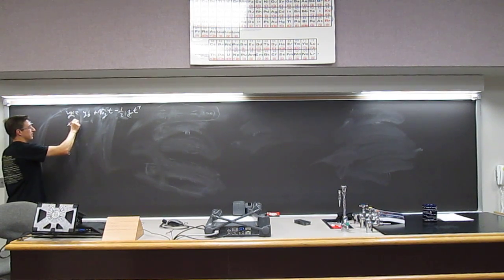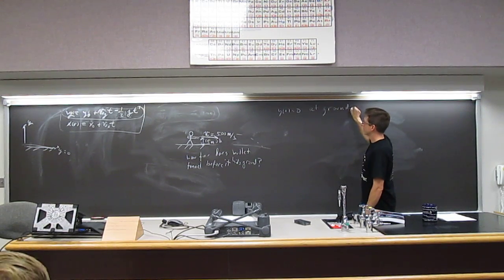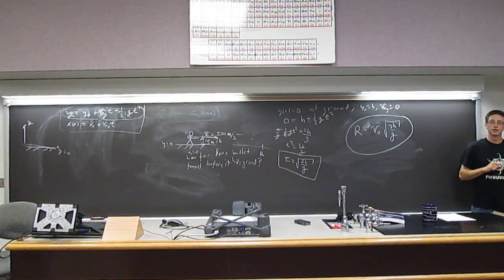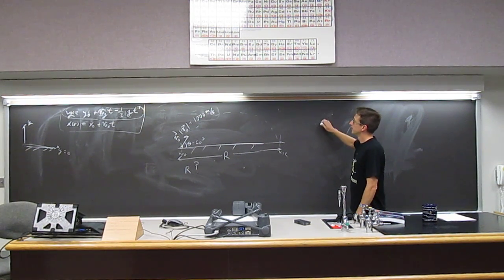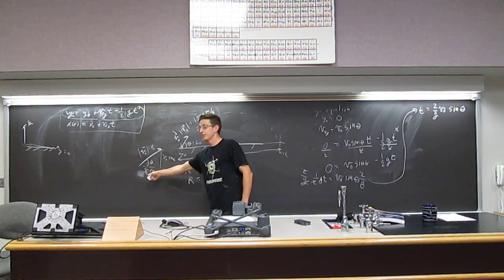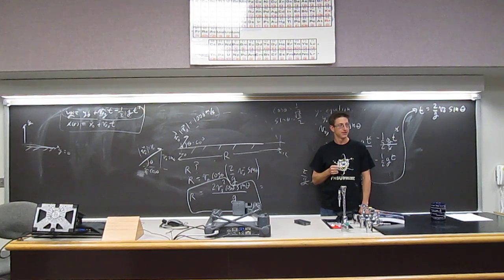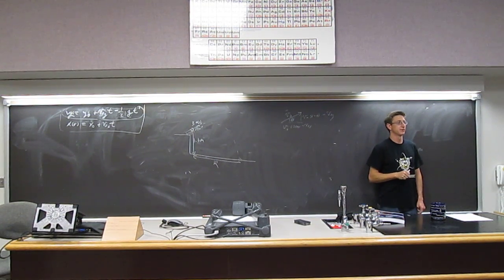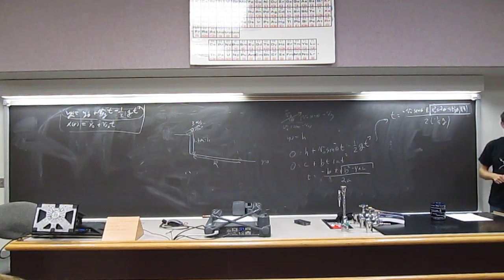Lecture 8 (part 1)-Kinematics and projectile motion